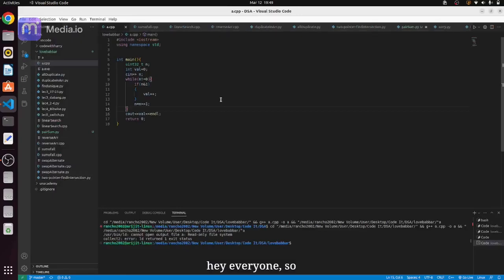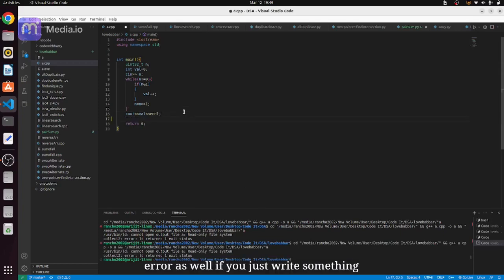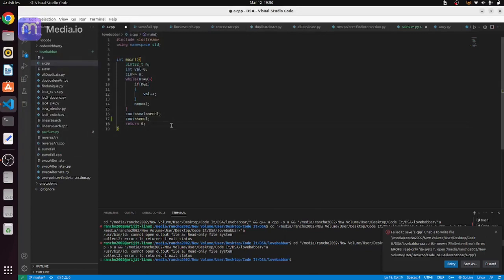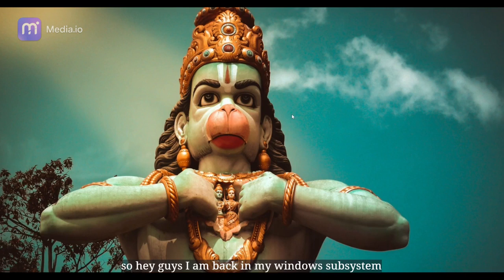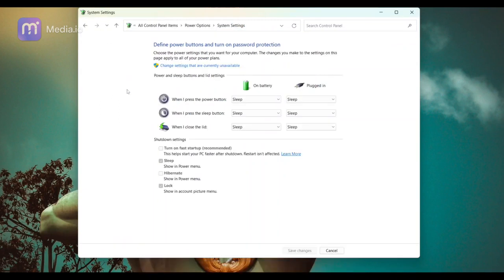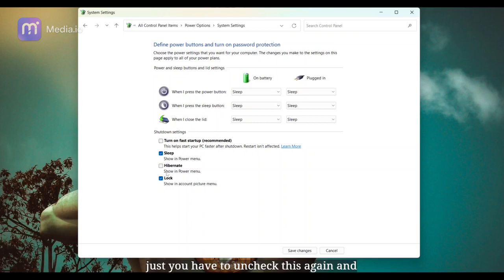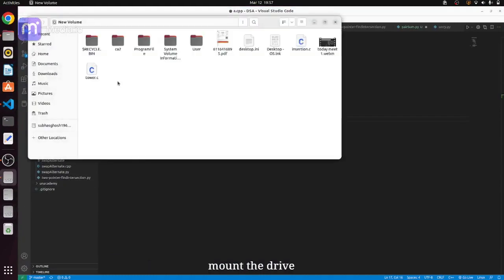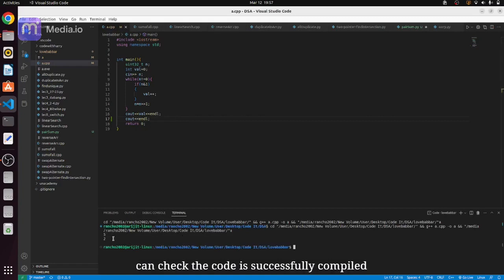Unable to write file EROFS: read-only file || error: ld returned 1 exit status || Fixed issue ubuntu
in dual boot, when running your C/ C++ code, or creating new file in ubuntu OS, you often get this error "Unable to write file : EROFS: read-only file system" or collect2: error: ld returned 1 exit status.